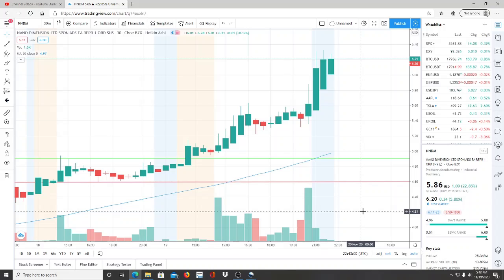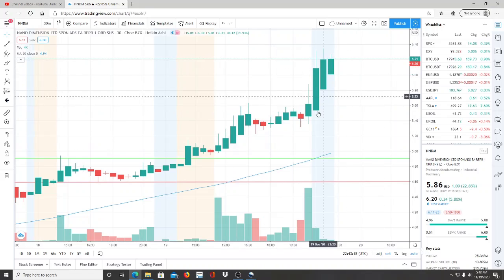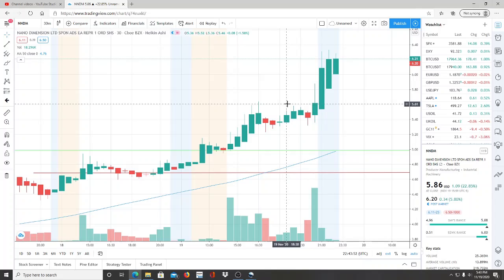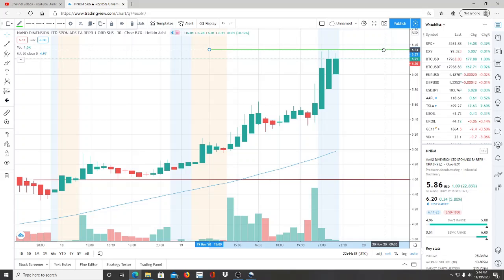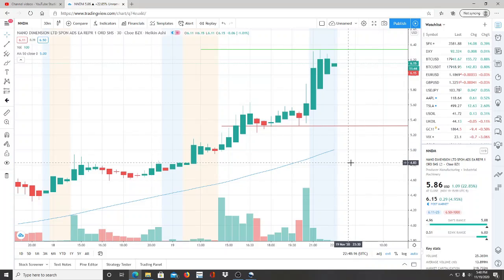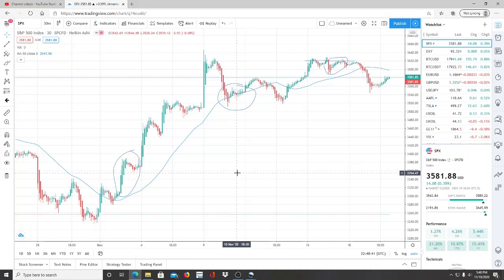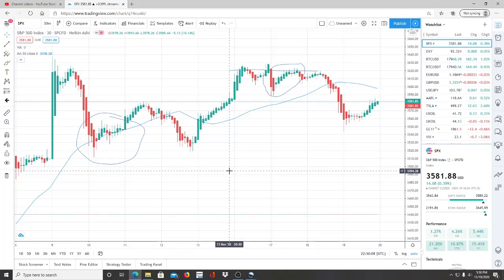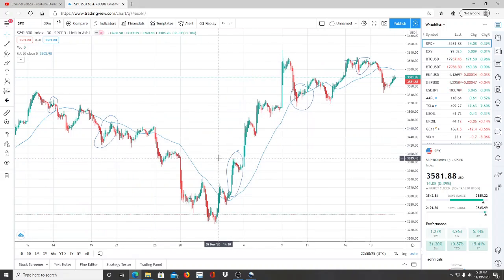NANO DIMENSION NNDM STOCK CHART ANALYSIS